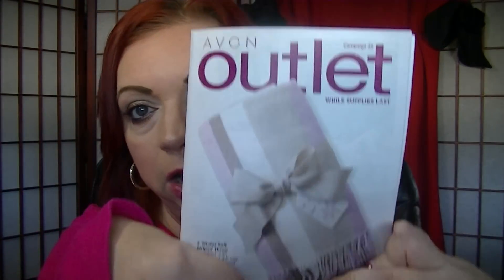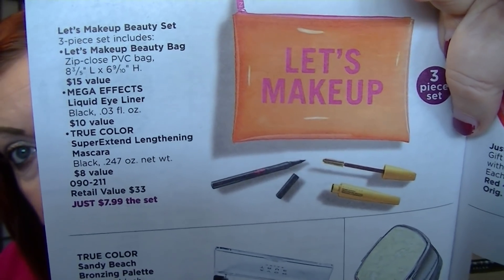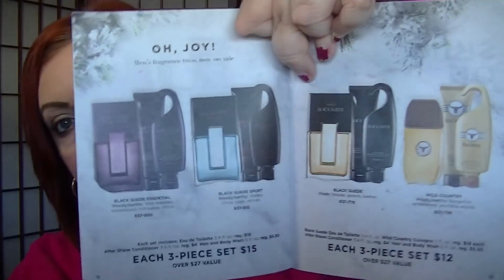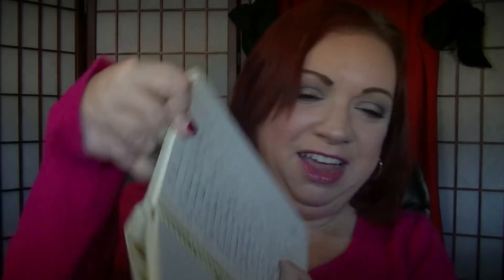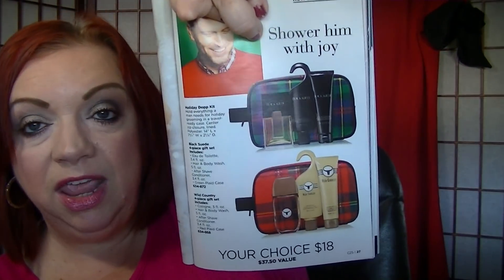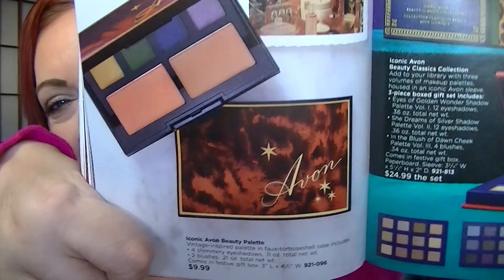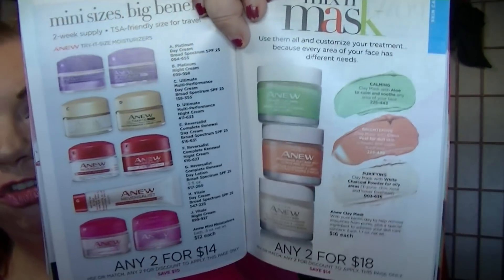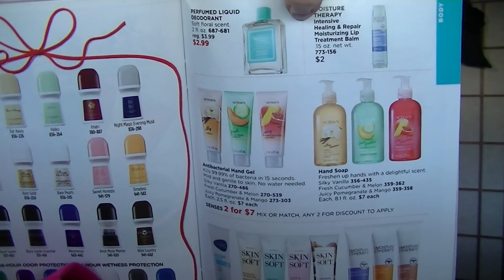My Avon $20 Free Shipping Order Gift Picks!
Black Friday Early Access Code is AVONBLACK

Early Access To Black Friday specials begins November 15 - 20 for registered customers , new customers can shop beginning November 21!!   Black Friday specials include:
Free Shipping with orders of $20 or more
Free Shipping with $45 orders plus 20% off
Free hipping with $65 Orders plus 20% off & Free Holiday On The Go Set with Joyful Makeup case, SSS Sensual Mini Body Wash, Anew Clean Cream Mini, Wide Awake Mascara Black, True Color Lipstick, Anew Power serum mini

Gift Pick Links:
Winter Soft Striped Throw:

Ooo la La Fa La La Eye Palette SOLD OUT